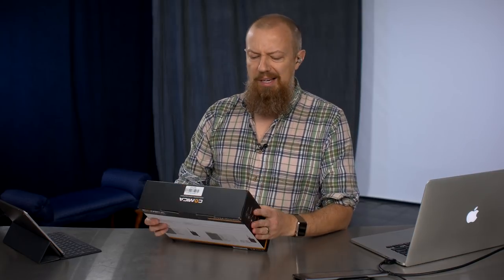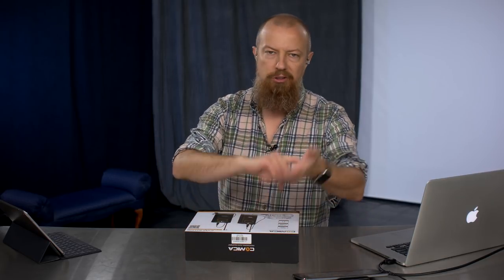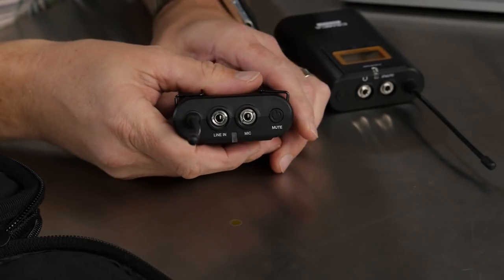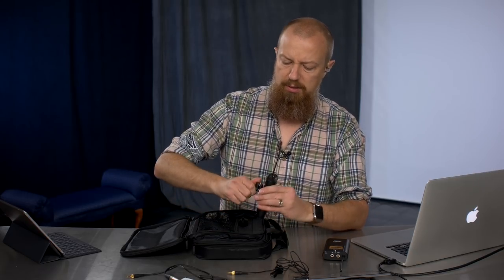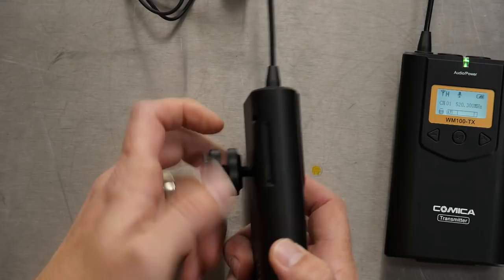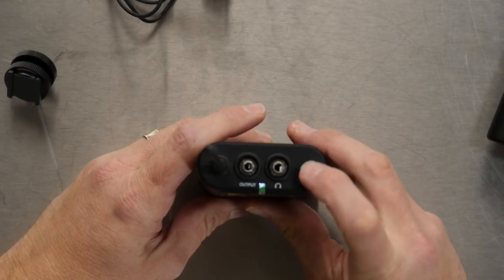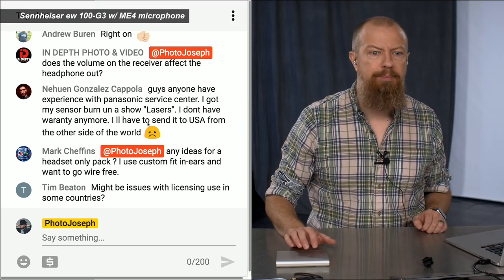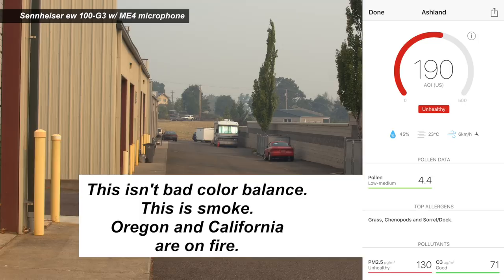Cheap Wireless Lav Mic Comica CVM-WM100 ▶︎ is this Mic Any Good?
I've got a (relatively) cheap wireless lav called the Comica CVM-WM100. Let's see what's in the box and how it stacks up against a Sennheiser at 4x the price!

••  Comica CVM-WM100 Lavalier ••

•• Sennheiser ew 112-p G3 Wireless Microphone ••

•• Sennheiser ME-4 Cardioid Condenser Lavalier Microphone ••

•• Galaxy Audio AS-1100 Personal Wireless Stage-Monitoring System ••

⏯  VIDEOS MENTIONED IN TODAY'S PHOTO MOMENT:
Wireless Lav Mic Range Test ► K&F Concept M-8 vs SAMSON Go Mic Mobile vs Sennheiser EW100

-PhotoJoseph